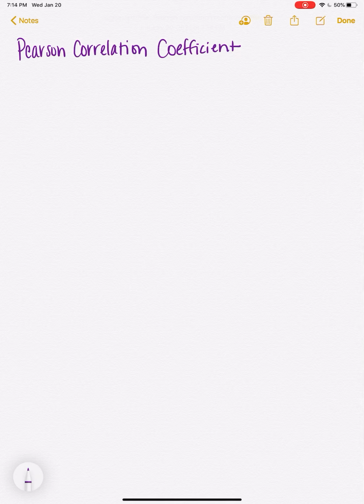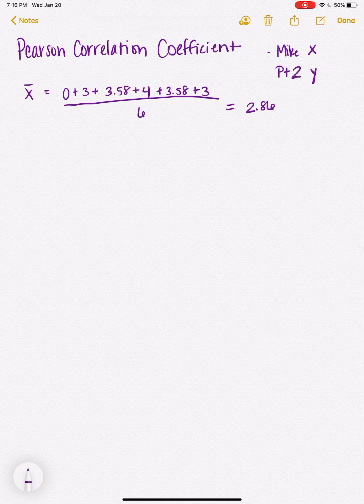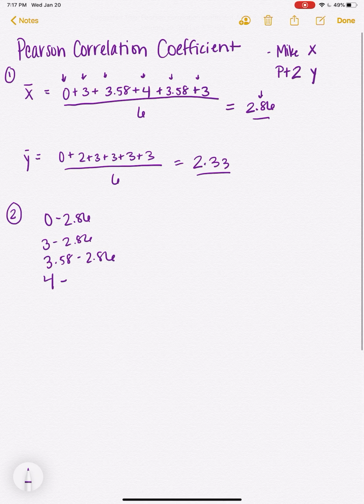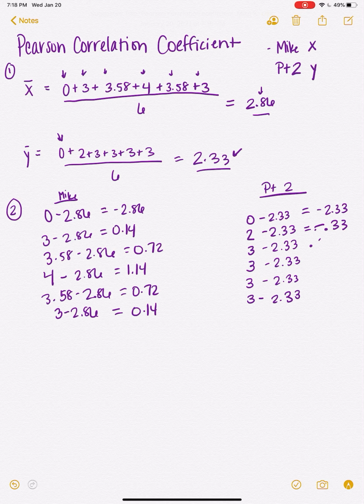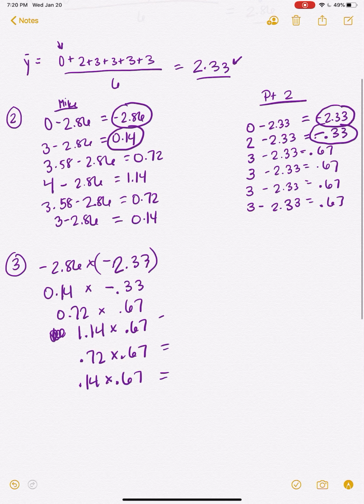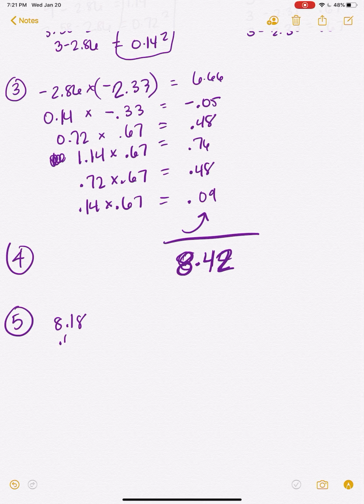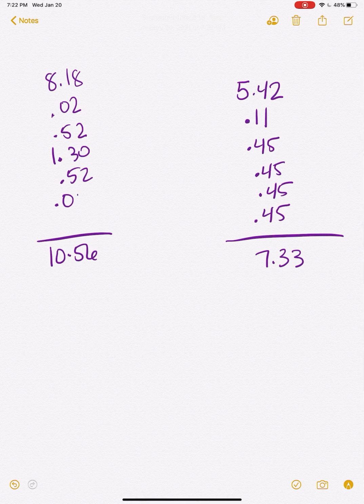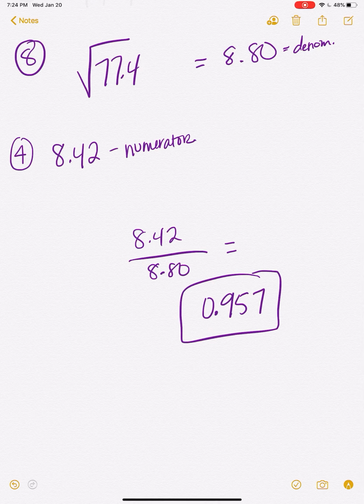Pearson Correlation Coefficient